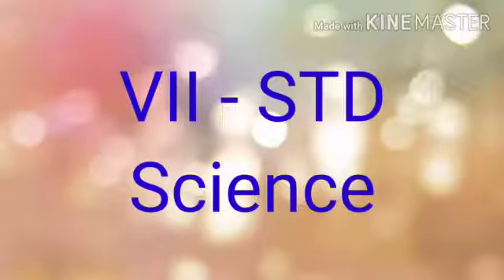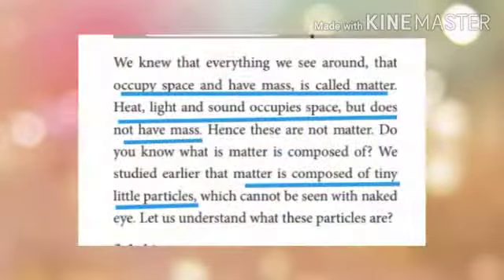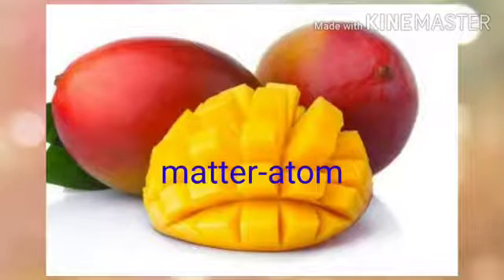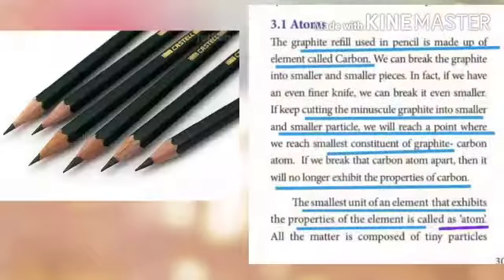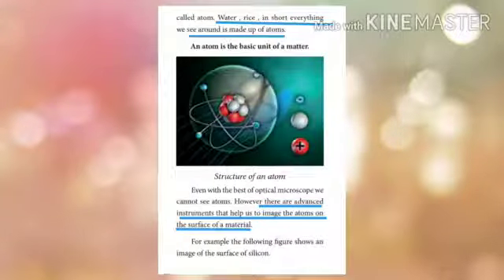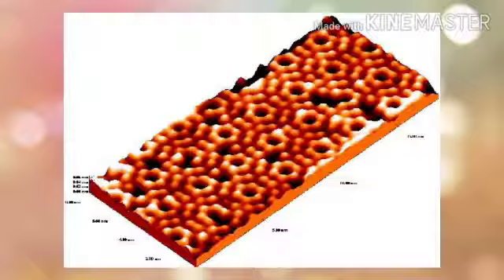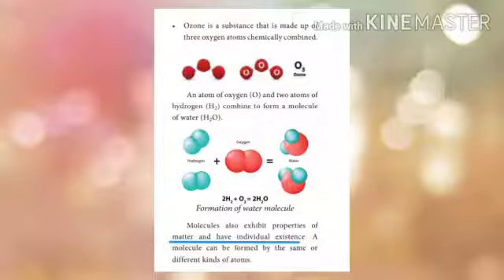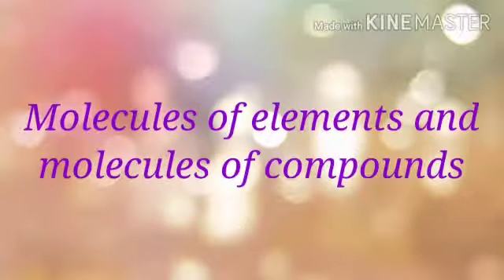VII Std Science - Matter Around Us (Part - 1)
VII Std
Science
Unit 3 - Matter Around Us
Part - 1